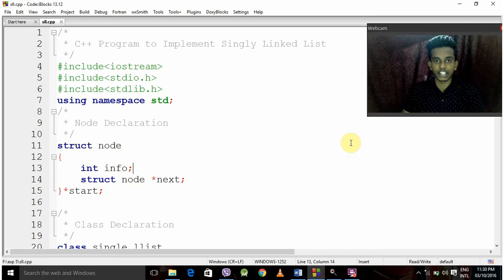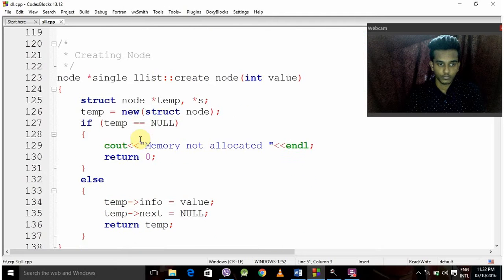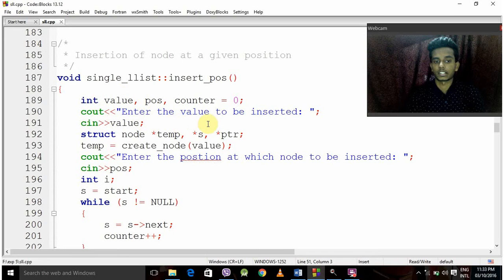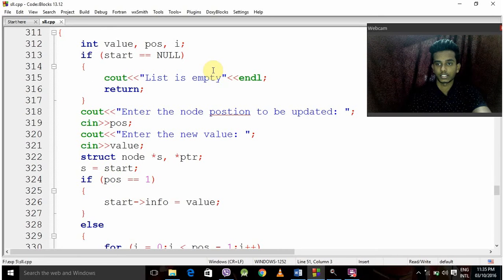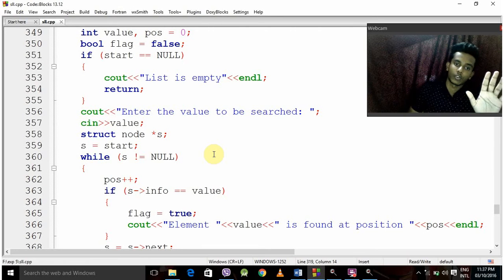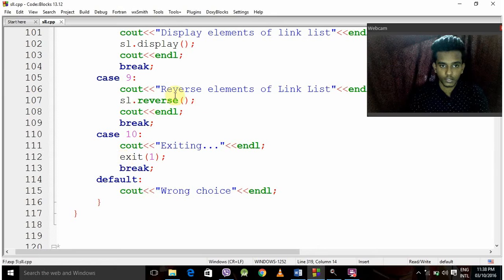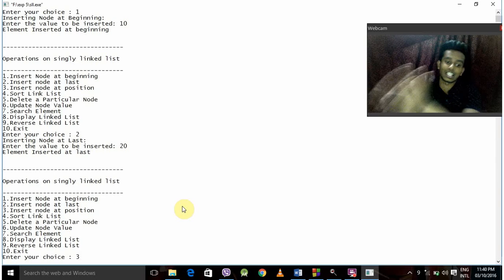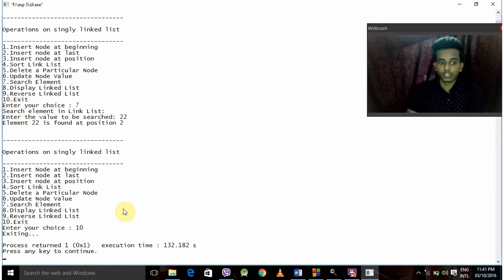Singly Linked List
Data Structures
Experiment 5
Implementation of Singly Linked List
S Victor Joseph
UR15CS249
Dept. of Computer Science and Engineering
Karunya University.